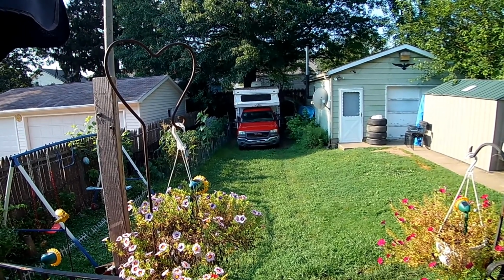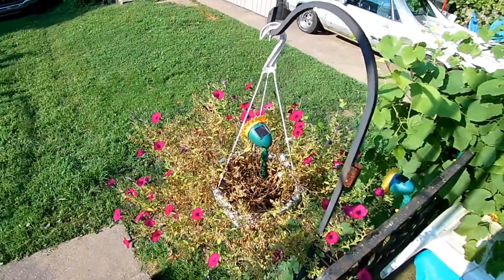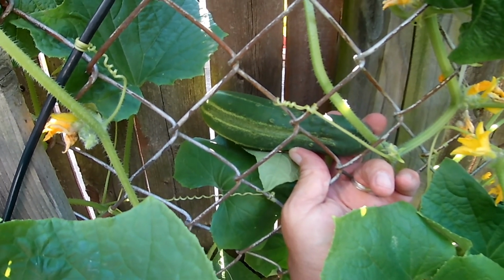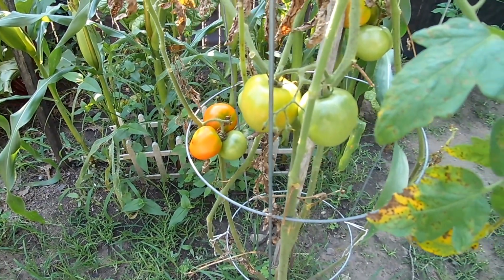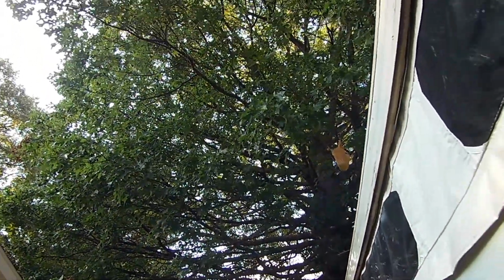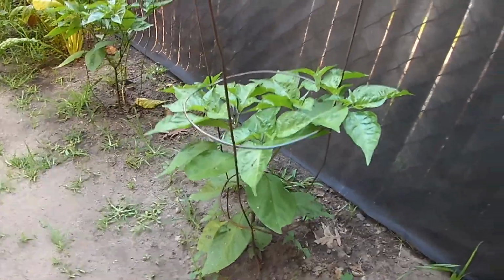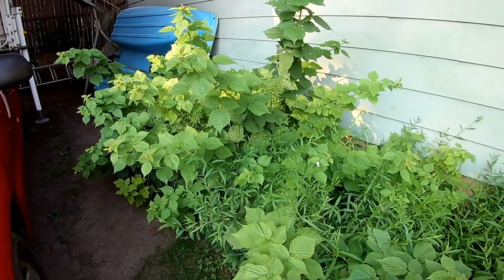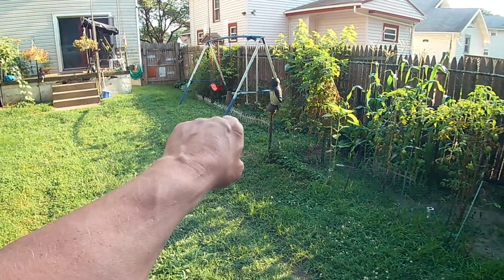Short Garden Update #7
Just an update on how poorly my garden is doing this season..